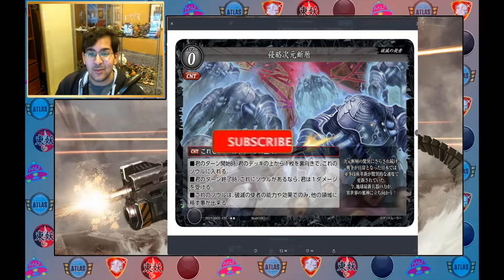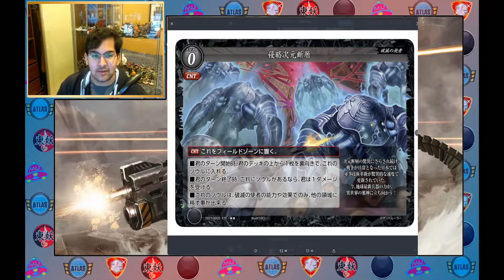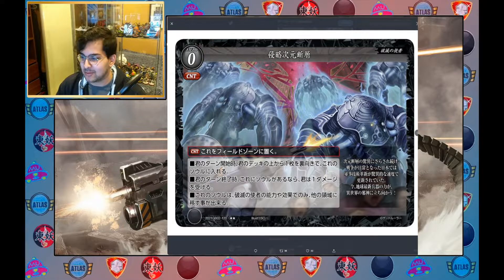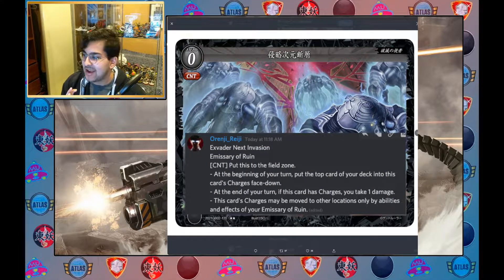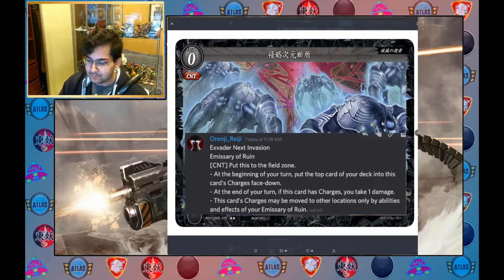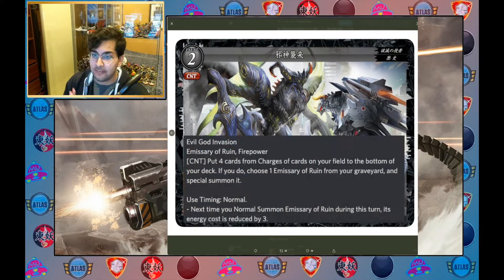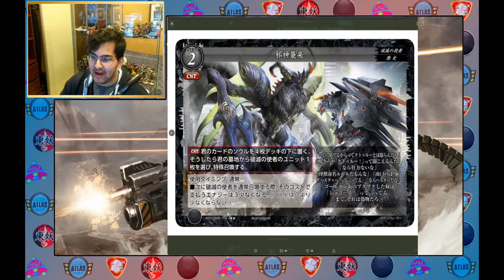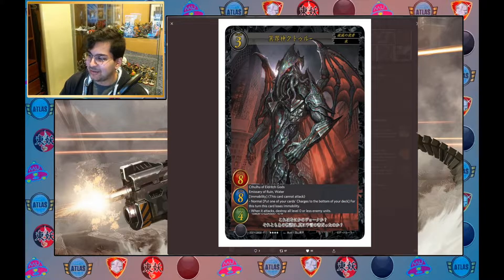LOVECRAFTIAN HORRORS! | Gate Ruler Card of The Day 6th Feb